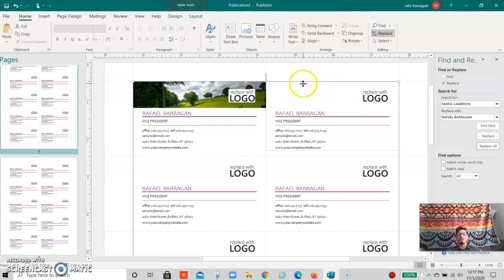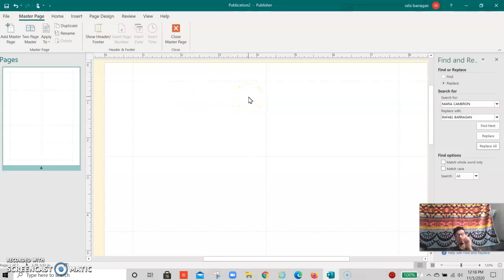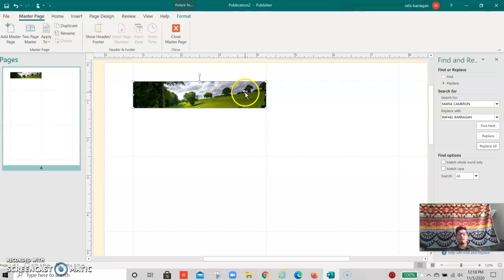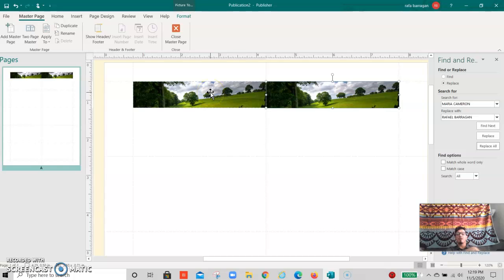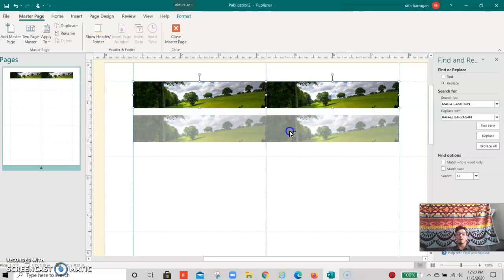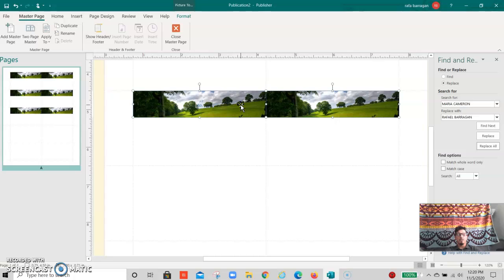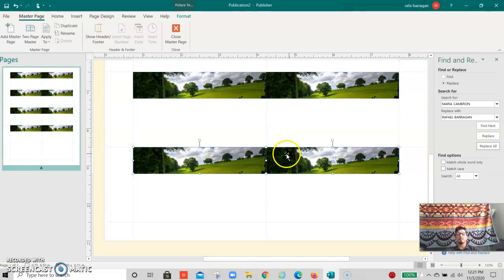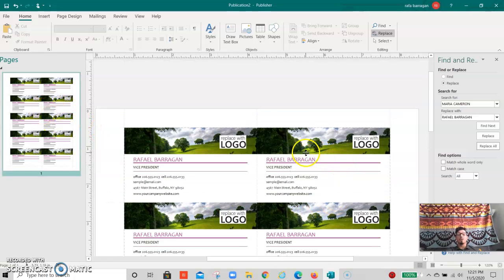Desktop Publishing Bus Card Temp Proj. 2